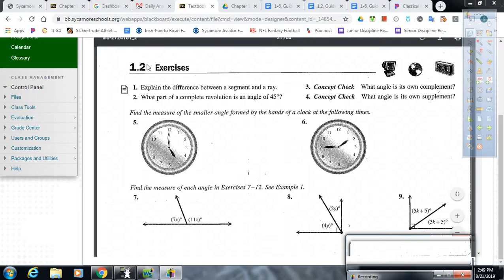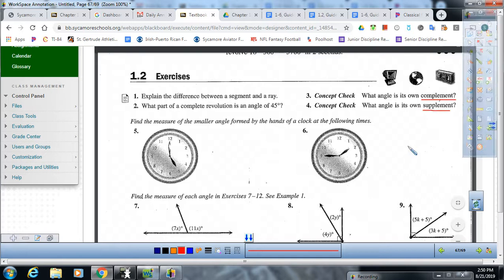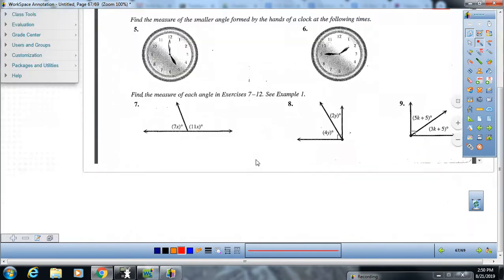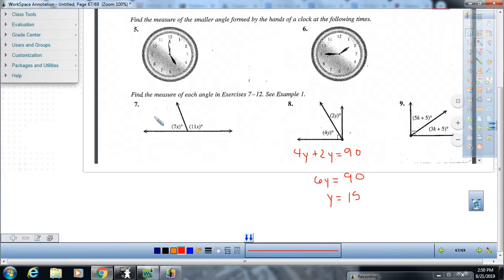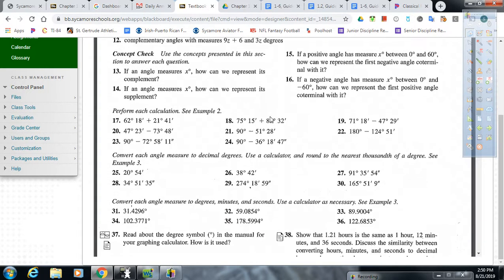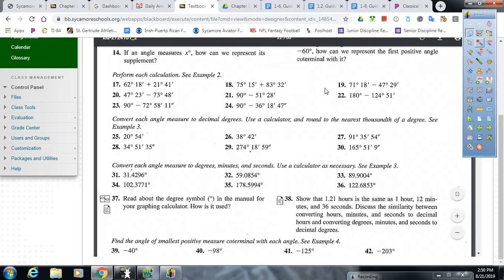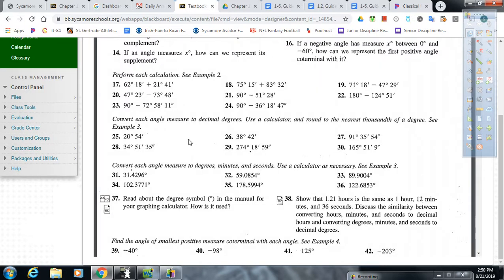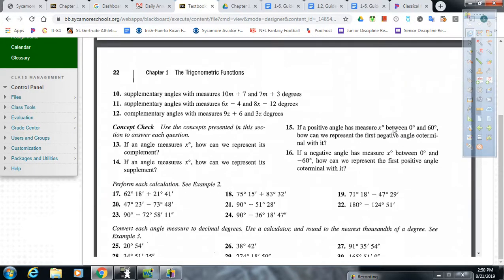1 2, Homework Problem Help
this just goes through a few of the more difficult problems on the homework to help if needed.